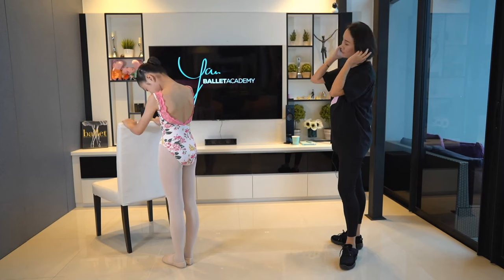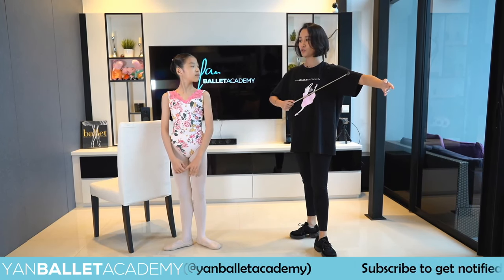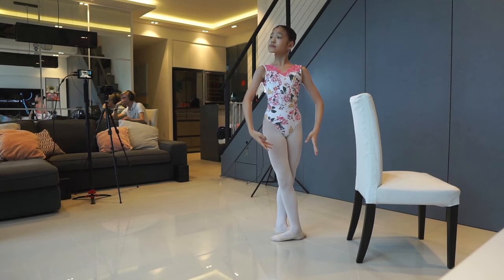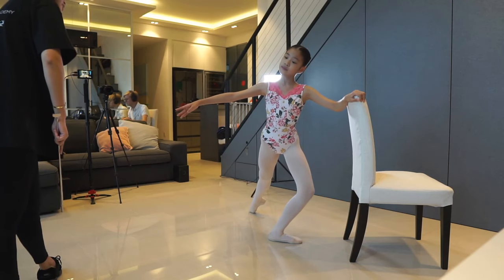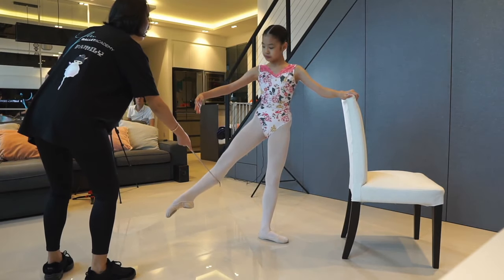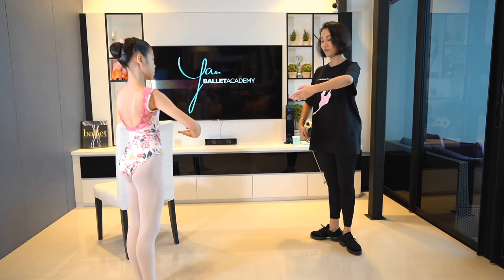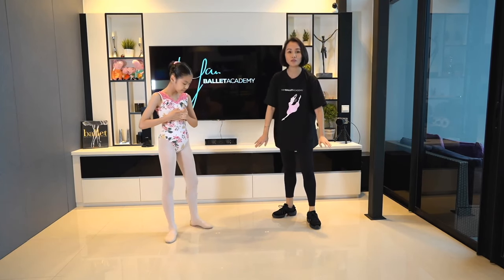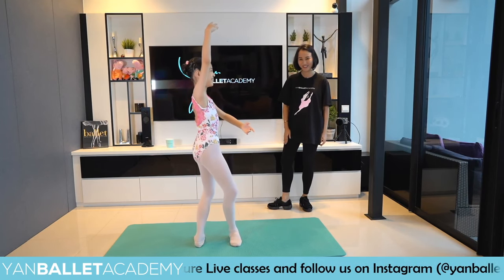LIVING ROOM BALLET - LIVE CLASS #1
Live Living Room Ballet Class hosted by Ms. Yan and Sydney Tang! All you need is a small space in your living room 🏠 and a chair  to participate. The Q&A session is at the end of the class (starting at 1:13:26), based on questions received in the chat.